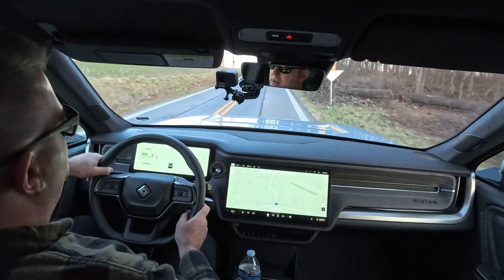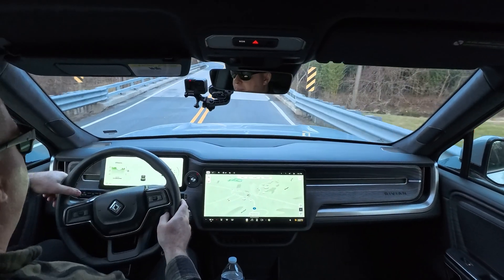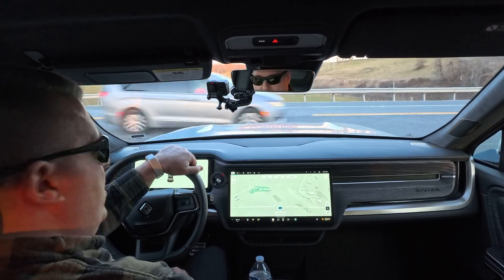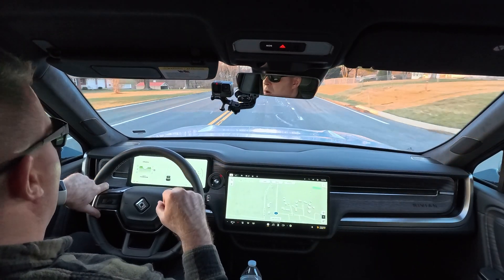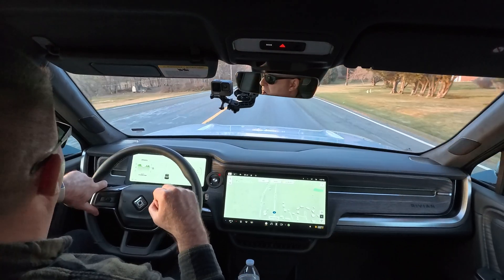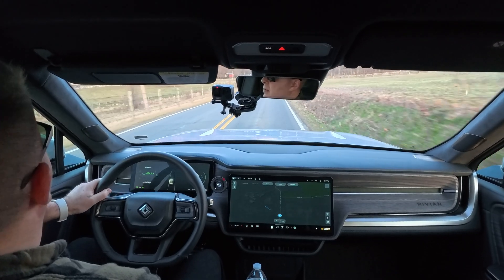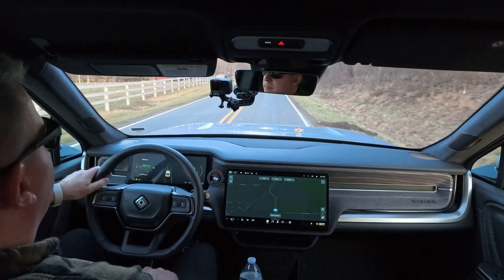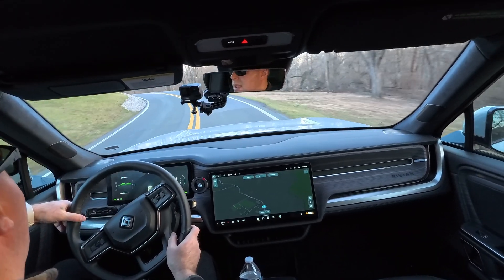How To Increase EV Range & Reduce Charging Costs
In this video we talk about how to increase EV range by adjusting the way you drive your EV.  Its amazing how much of a difference some simple driving style changes can make in the range of your EV.  Things such as avoiding the use of friction brakes, avoiding rapid acceleration/deceleration, increasing following distance, and slowing your speed on the highway are just some examples of how you can maximize your EV range.